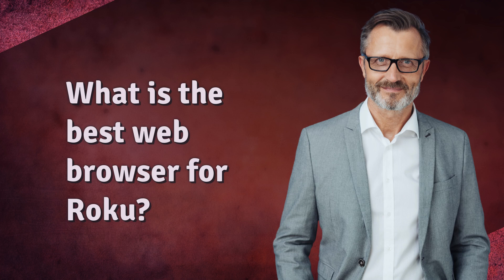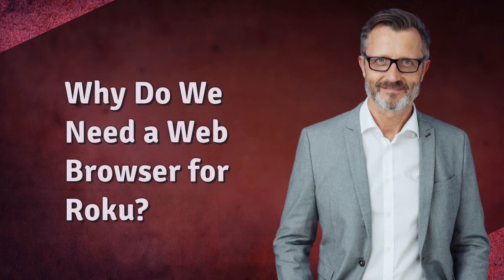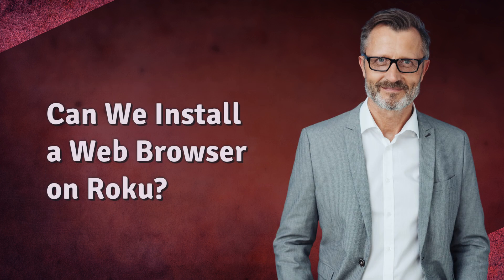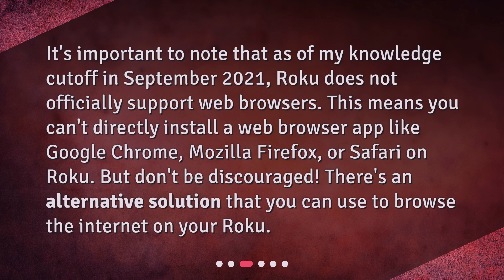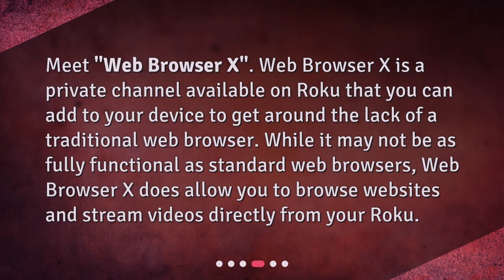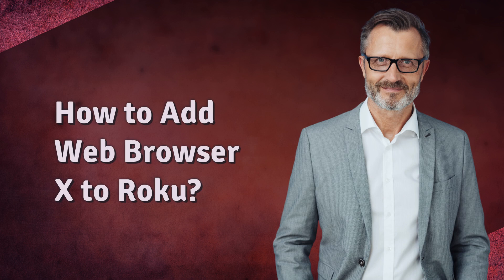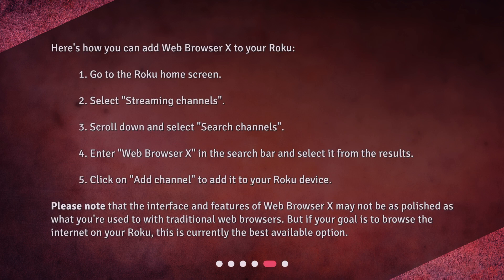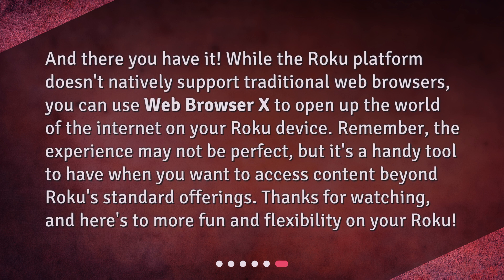What is the best web browser for Roku?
Unleashing the Internet on Roku: The Best Web Browser • Unlock the full potential of your Roku device with the best web browser! Discover how you can expand your streaming capabilities and access a whole new world of online content. Learn about the alternative solution to installing a web browser app on Roku and find out how to add it to your device. Don't miss out on this game-changing feature - watch now!

00:00 • What is the best web browser for Roku?
00:23 • Why Do We Need a Web Browser for Roku?
00:52 • Can We Install a Web Browser on Roku?
01:19 • What is the Best Alternative to a Web Browser for Roku?
01:45 • How to Add Web Browser X to Roku?